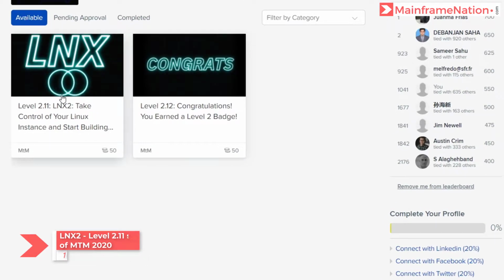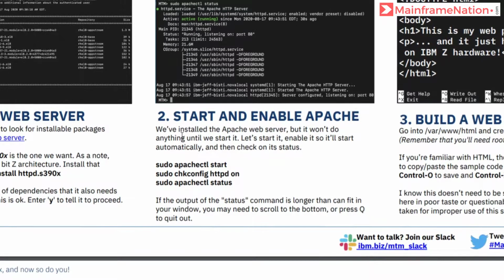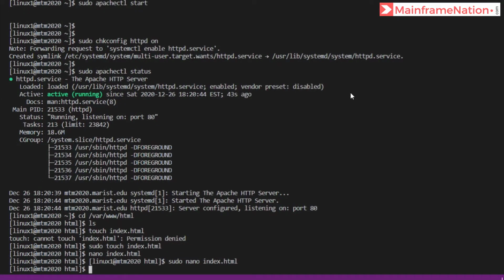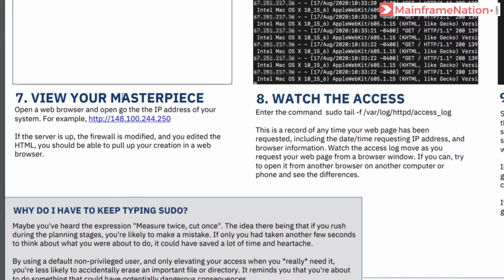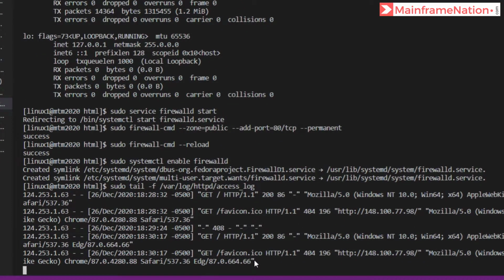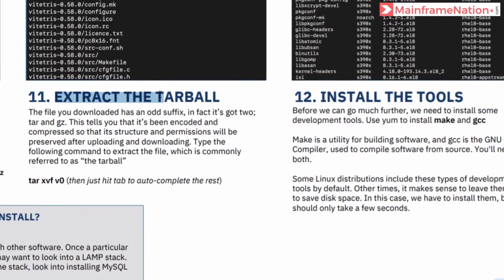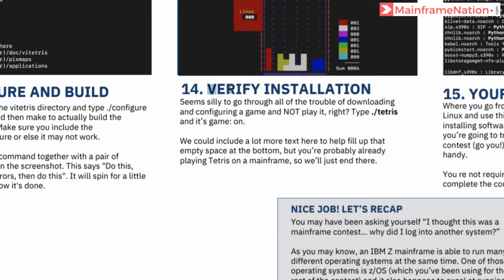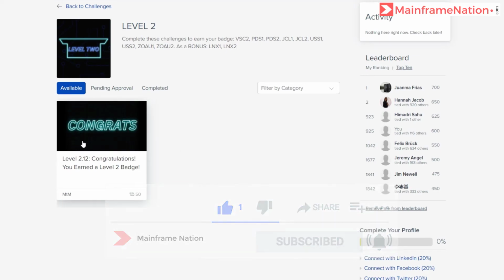LNX2 | Level 2.11 solution of Master the Mainframe 2020 | IBM MTM 2020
This video will give the solution of Level 2.11 of Master the Mainframe 2020. We will create a web page called index.html and make it live. This webpage will run on an apache server. We will then install make and GCC on our LinuxOne server. Then we will install a Tetris game and run play it using the command line. This is the last challenge of MTM 2020 level 2. Level 2.12 is only a congratulations level.